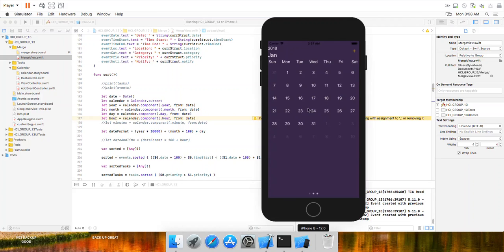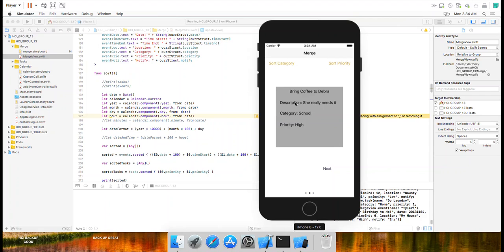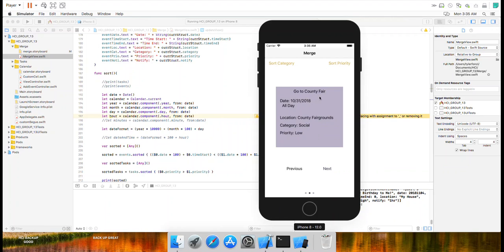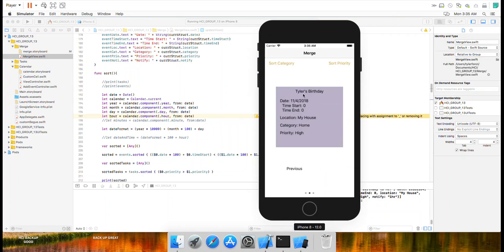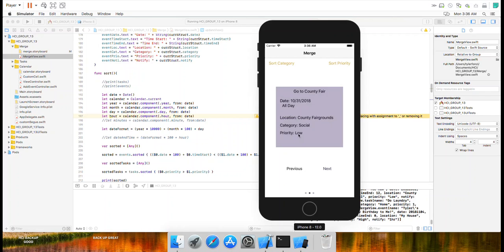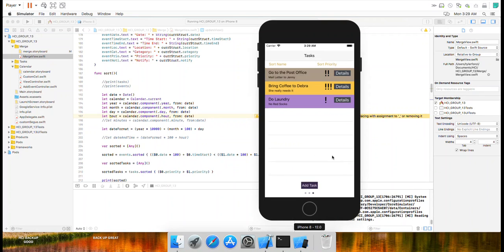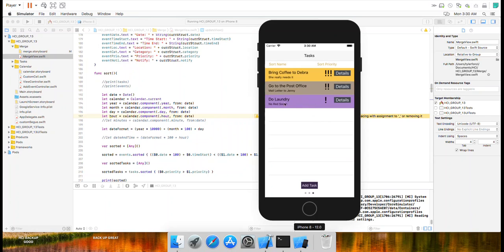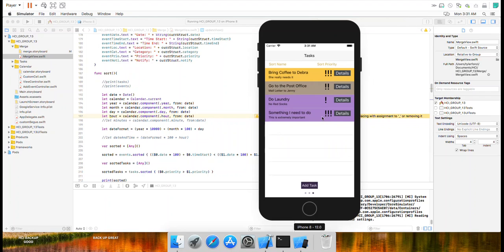Reinventing the Planner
Overview of Calendar, Merge, and Task Views